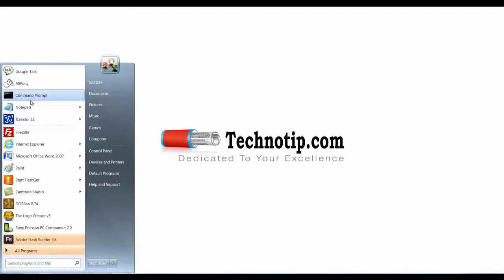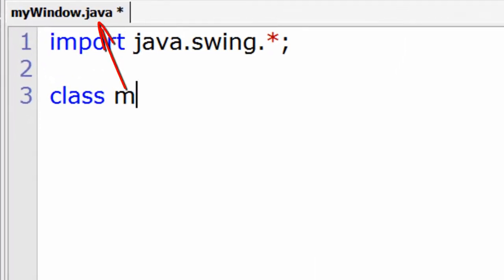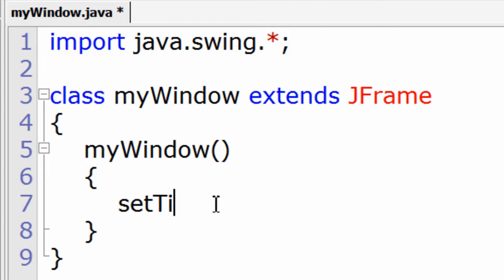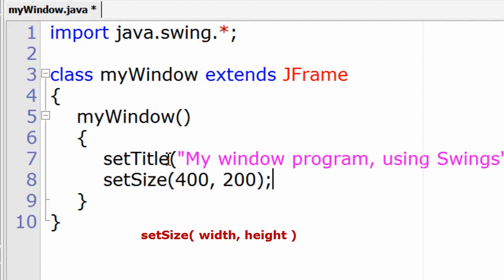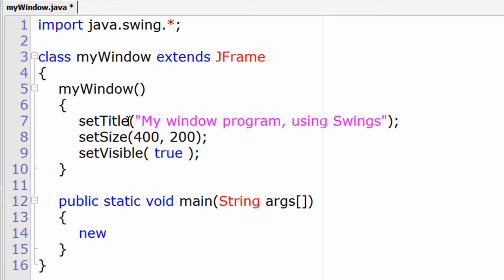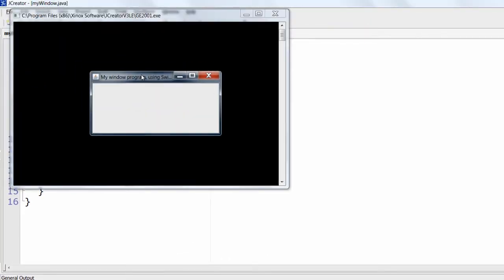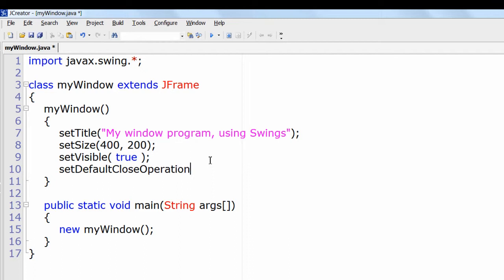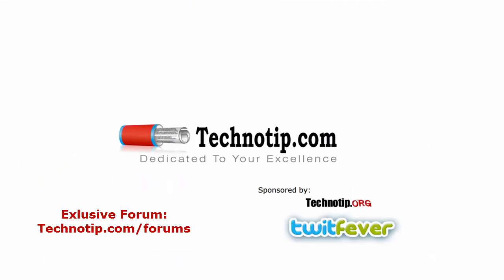Creating Simple Window in Java: Using Swings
Simple Java program to create a minimal window, by importing Swings package and extending JFrame class.